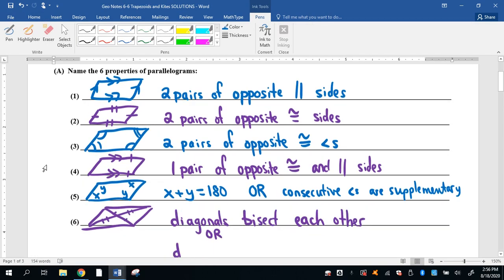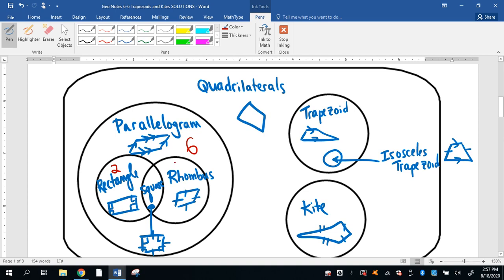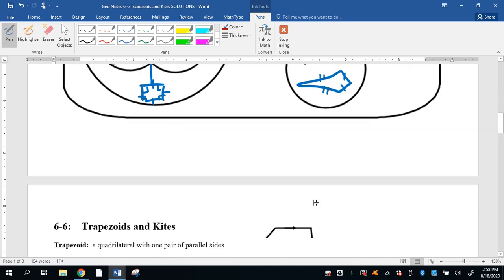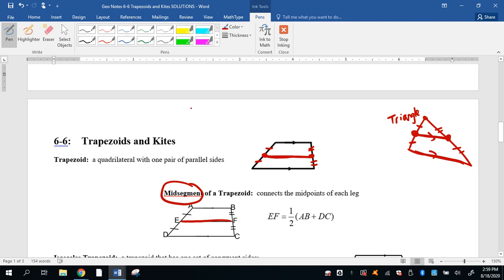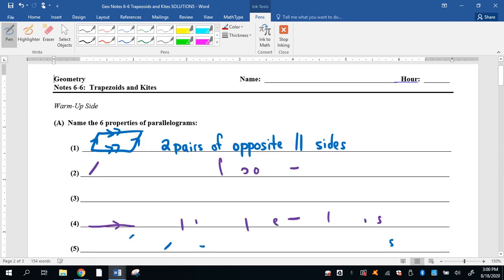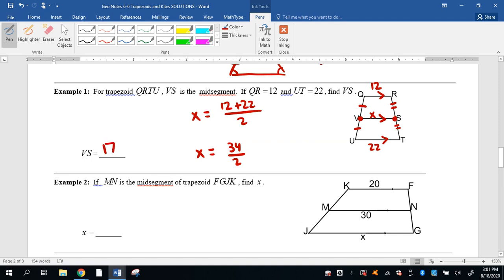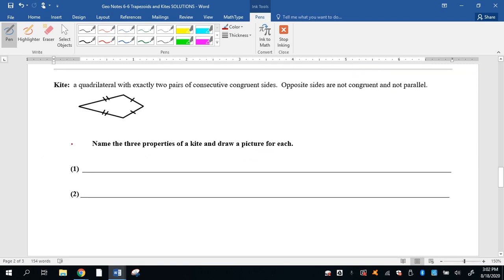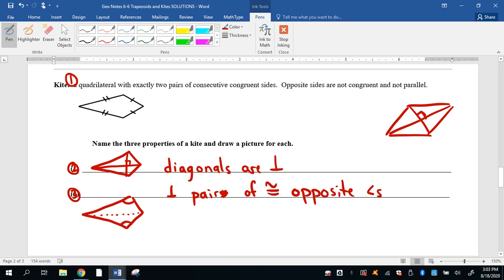Geo Notes 6-6: Trapezoids and Kites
Geometry
Notes 6-6
Trapezoids
Kites